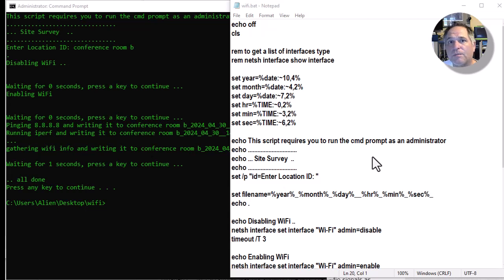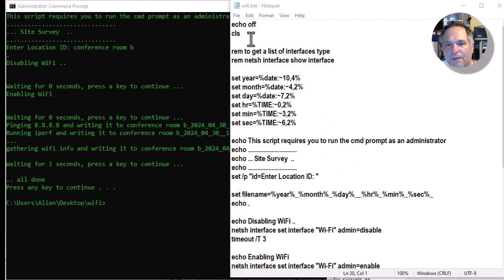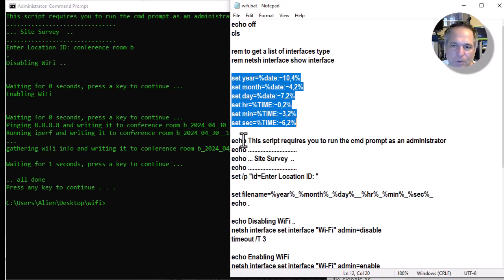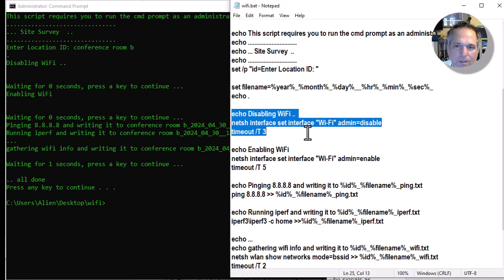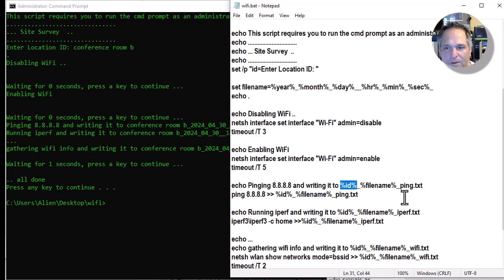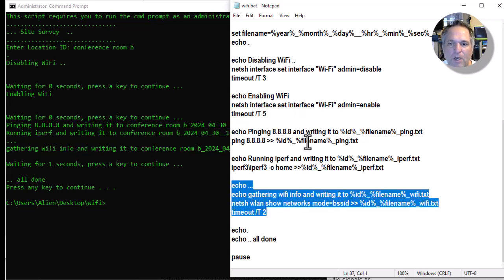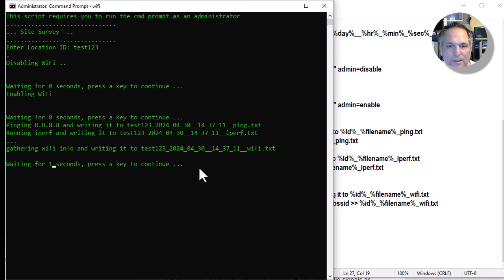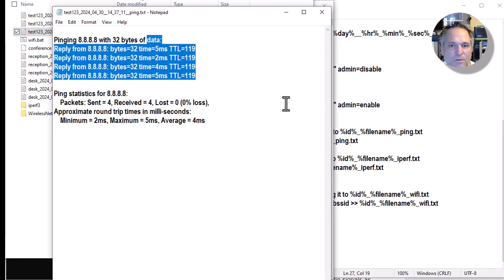wifi site survey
Sooner or later, you will get involved with a wireless site survey. The 2 typical scenarios that is the catalyst would be troubleshooting or implementation.
The support scenario is straight forward; someone complains their Wi-Fi is dropping off or slow, so you go out there to test for yourself or to witness the issue first hand.
I think the implementation reason is far more critical since this is when the WiFi system is deployed and you can document the baseline radio statistics as well as throughput, etc.
I have covered these topics in the past, but its been a while so I will review one basic concept. There are 2 basics types of surveys; Passive and Active.
Passive survey records whatever that radio can hear, no connection or access point authentication is required.
Active surveys require you to successfully authenticate, join or connect and then perform a task, like ping, iperf, etc.
In the video I show you a simple windows batch file you can use to perform both types of survey. Keep in mind that if all you need is a passive survey, disabling and enabling your Wifi adapter is not required.
You might consider running these commands manually or the script from the clients laptop to gather more troubleshooting data.  Another approach is to run it as a scheduled task to determine if there a pattern when the complaint happens.
since youtube doesn't like most special characters, go for the batch file